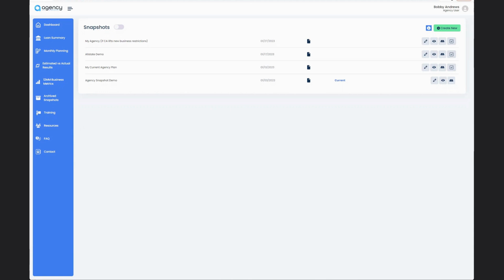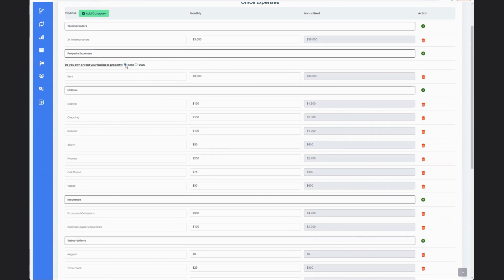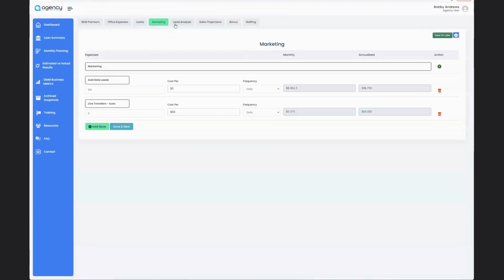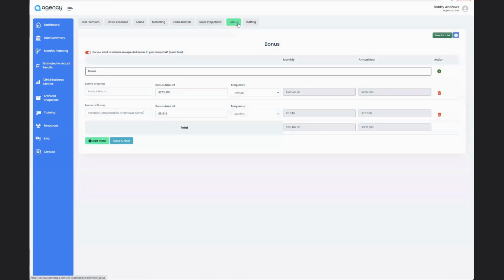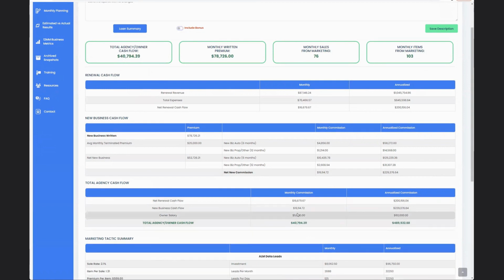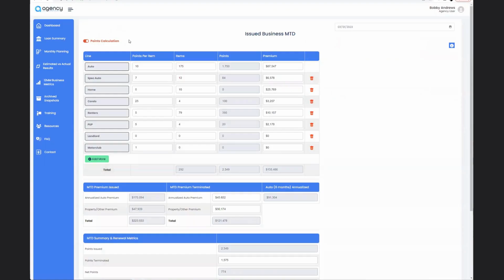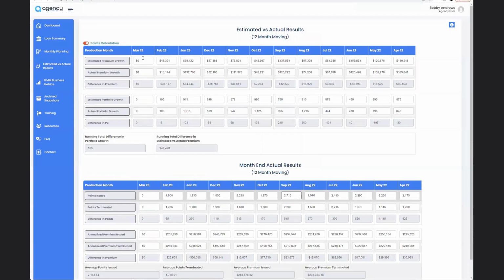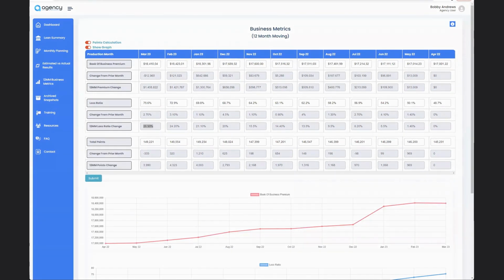Agency Snapshot Demo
Simplified overview of Agency Snapshot - a tool for agency owners to manage their business and maximize cash flow and have the power to make quick and informed business decisions.